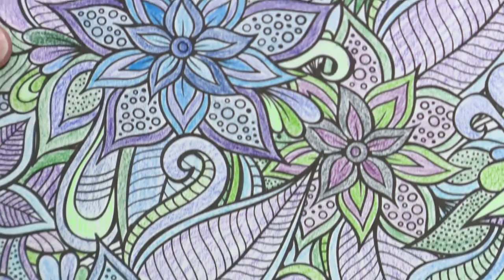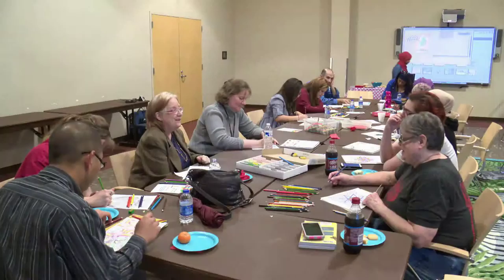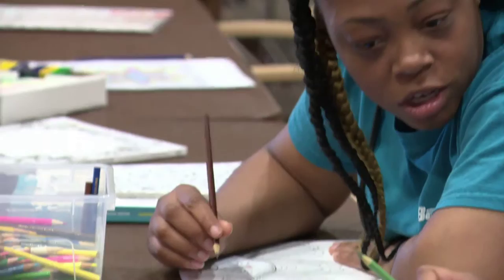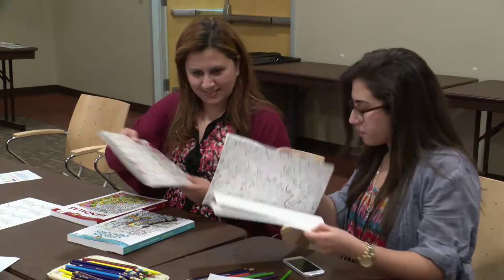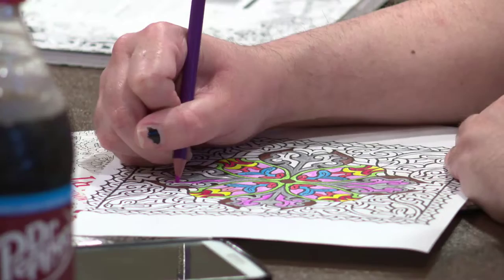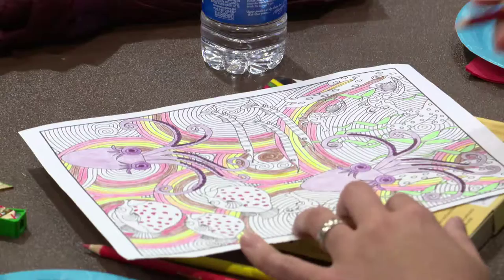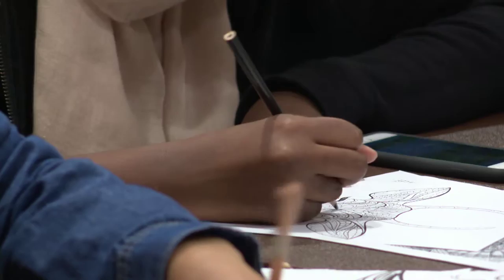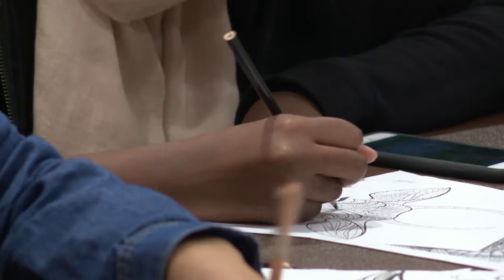Adult Coloring at the West Irving Library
It's a way for people to take part in one of the latest trends. The West Irving Library hosts a monthly adult coloring program.